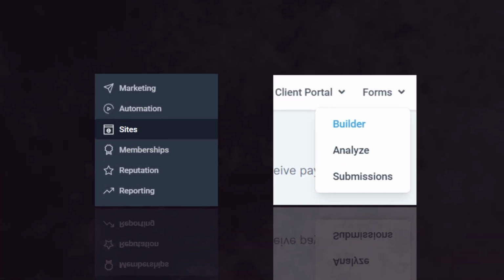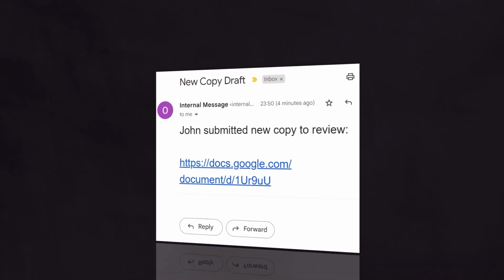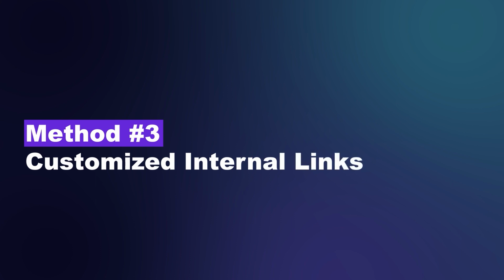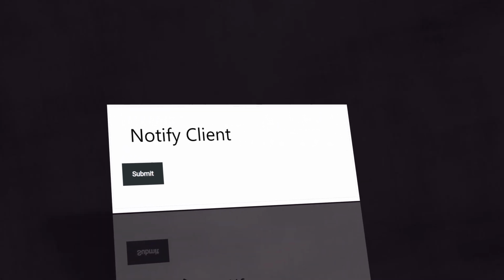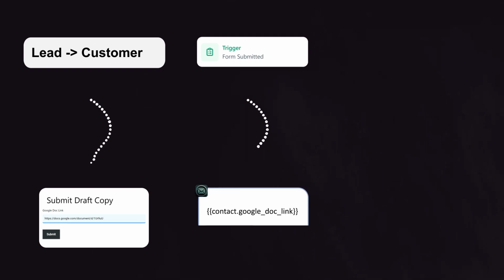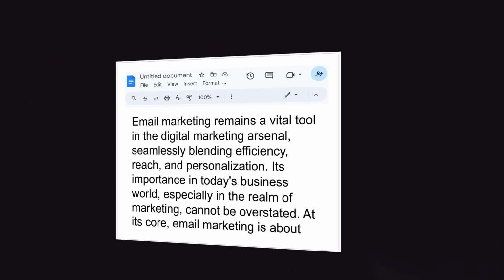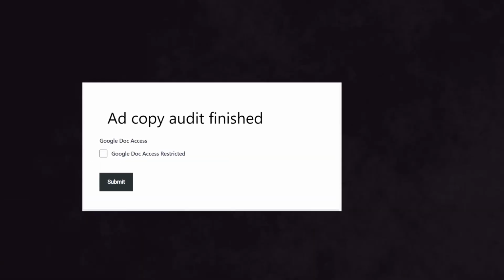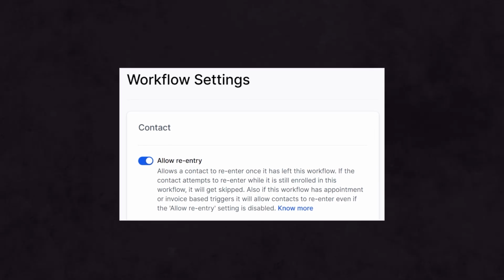5 GoHighLevel Client Communication Automations